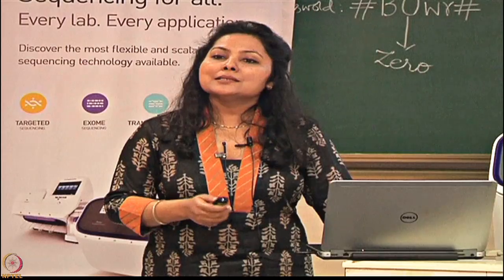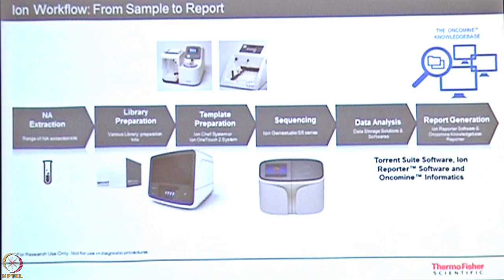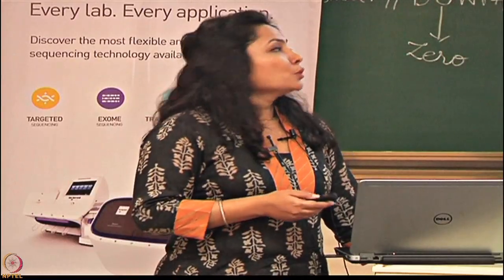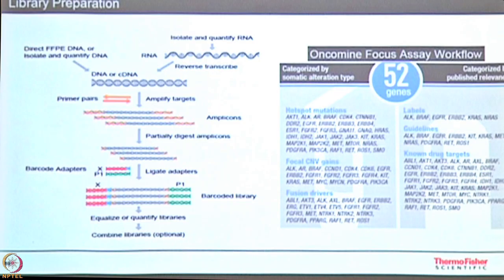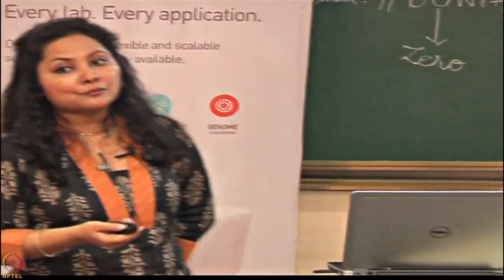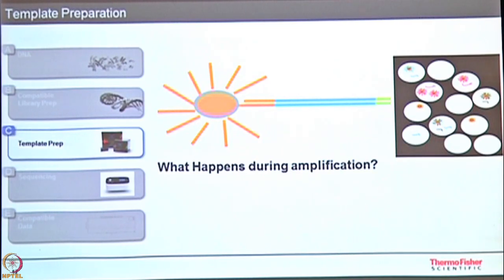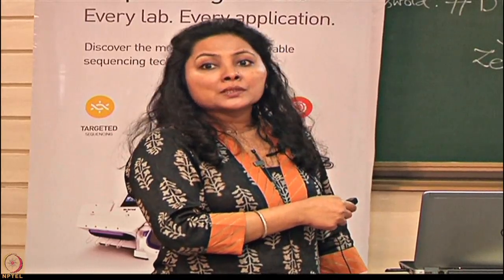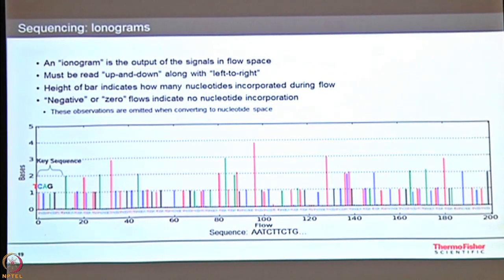Week 7-Lecture 32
Lecture 32 : Next-Generation Sequencing Technology- Ion Torrent™